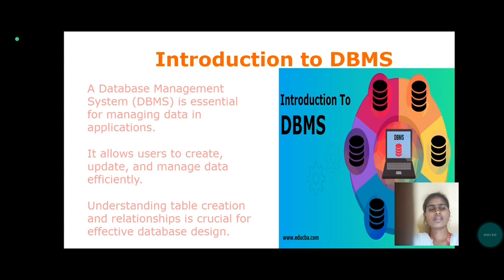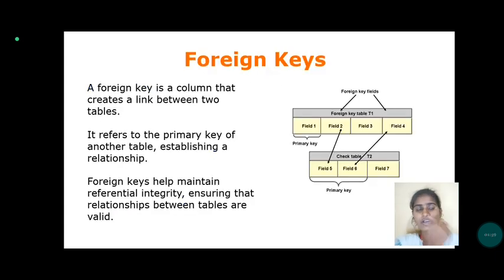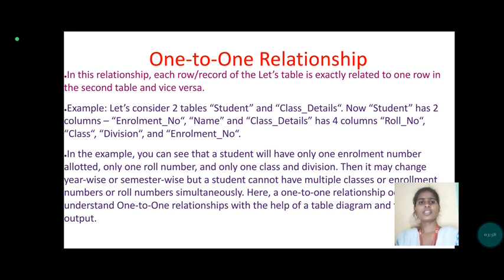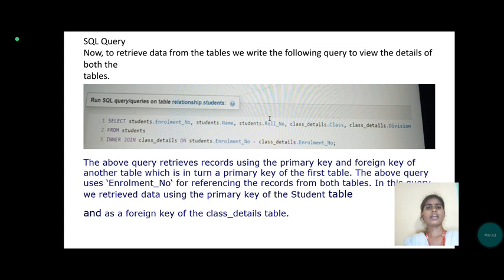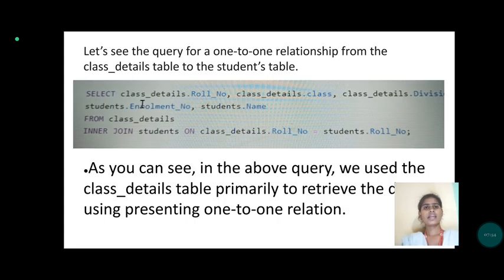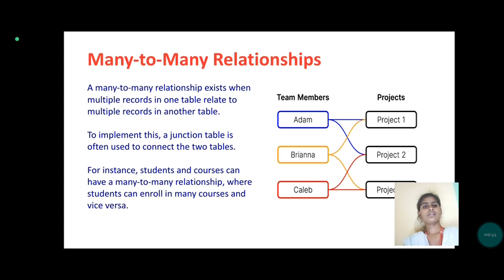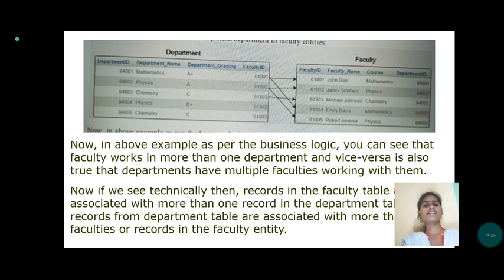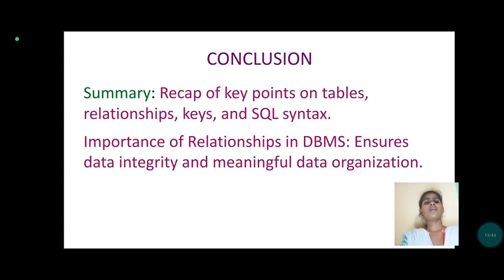Database Management system CAA -2 video assignment